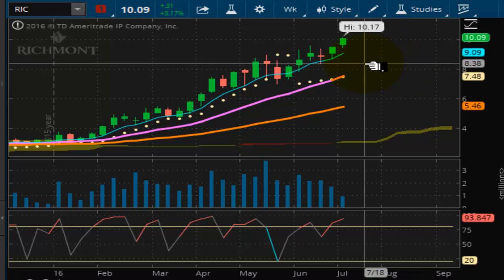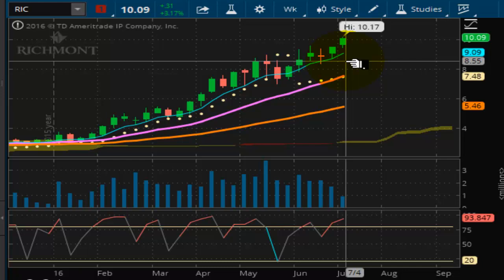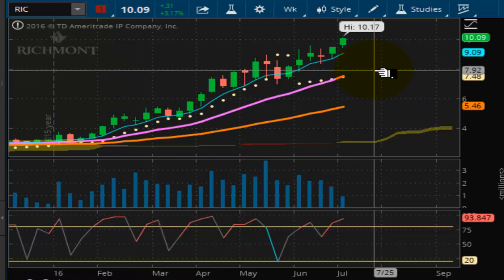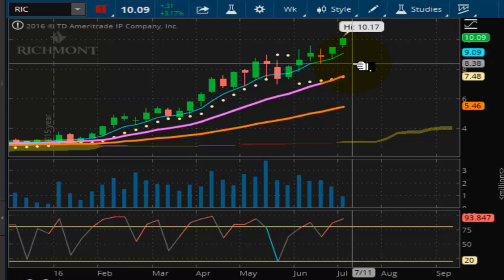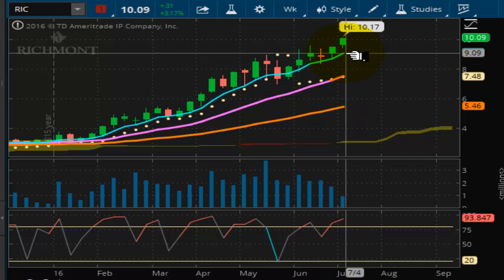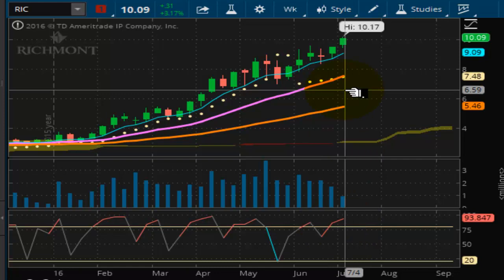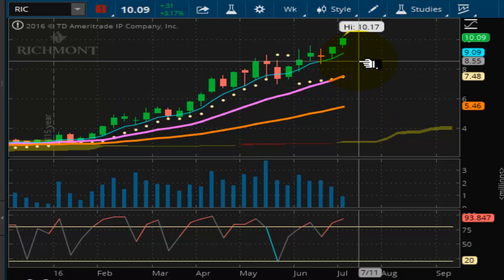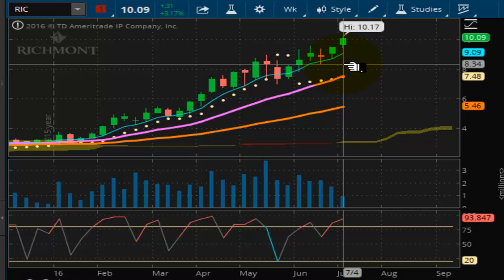TVR [#98] 07-06-2016 RIC SPECIAL REPORT